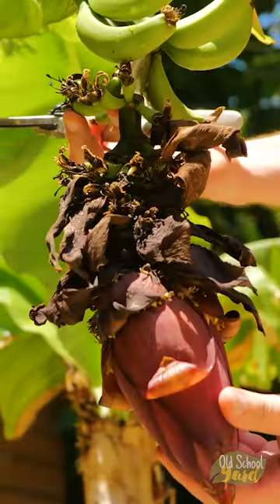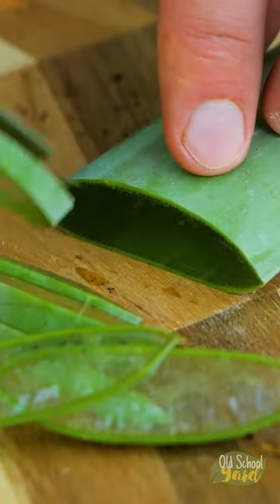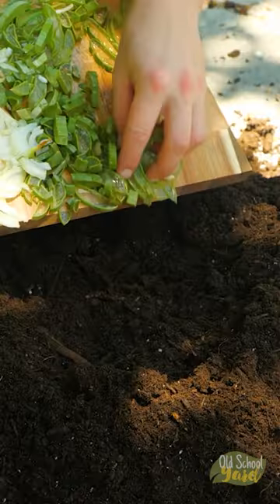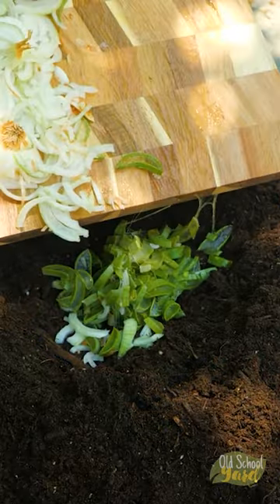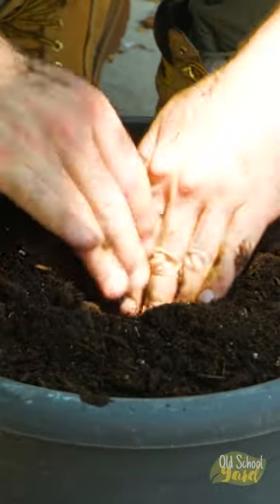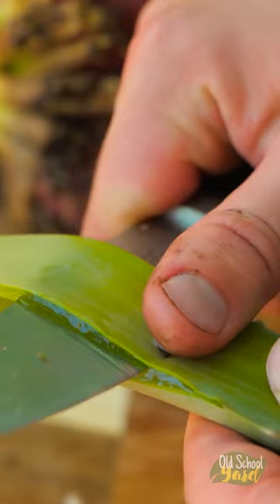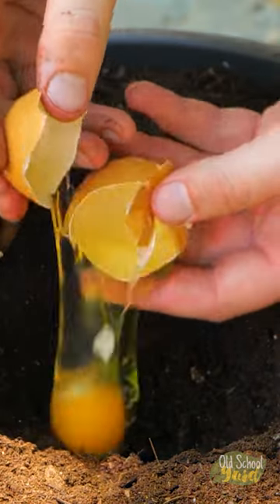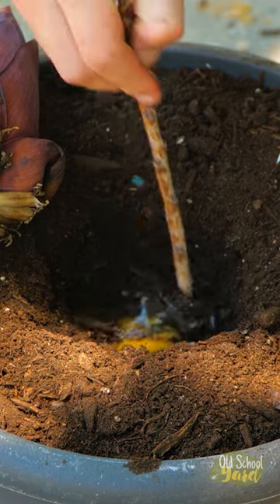How to Grow Banana Tree From Banana Flower 🍌🍌🍌 New gardening method